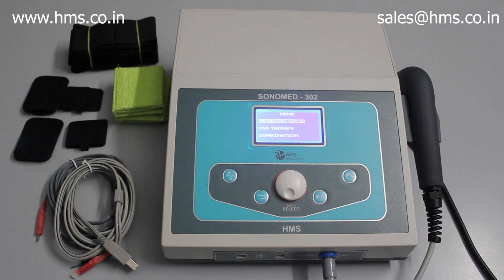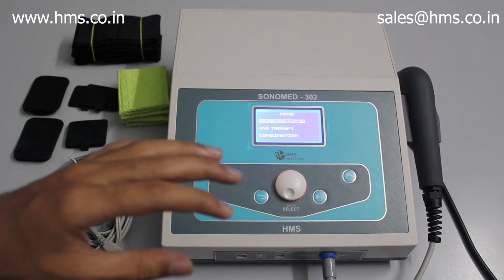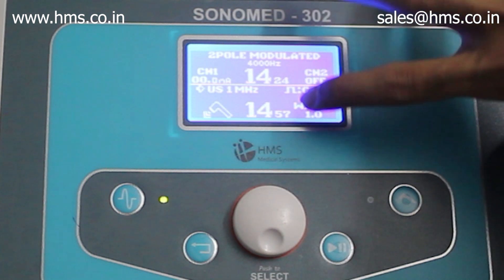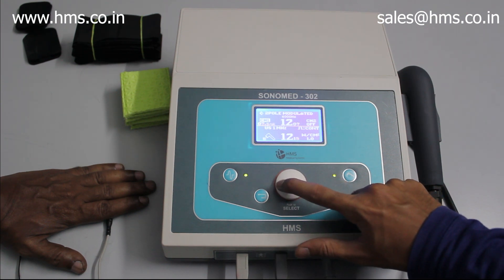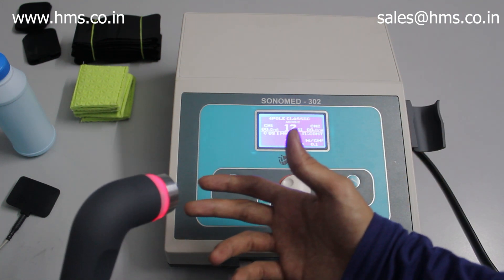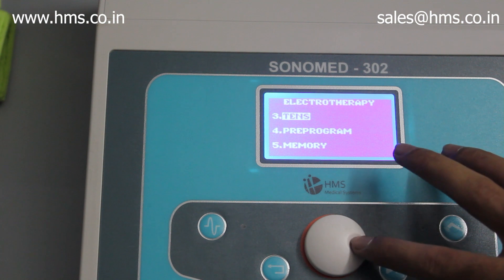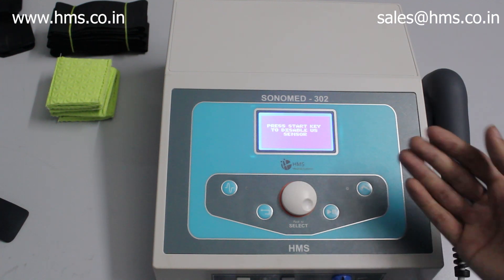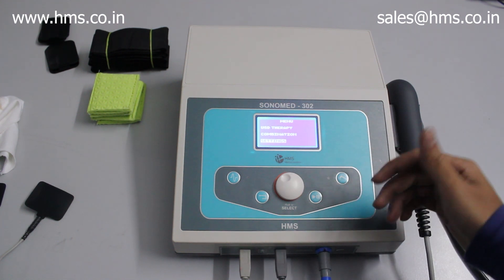HMS Sonomed-302 IFT + Ultrasound Combo | New Launch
This video is about the All new Sonomed-302 from HMS medical systems.
Sonomed-302 is a combination of both IFT and Ultrasound it has plenty of segment first features like
1. Multiple treatments at the same time (Both IFT and ultrasound can be operated at the same time on two different patients)
2. Contact sensing feature for both Ultrasound and electrotherapy.

** Deliveries cant be done at this time due to the pandemic and some products may not be listed on our website due to out of stock**